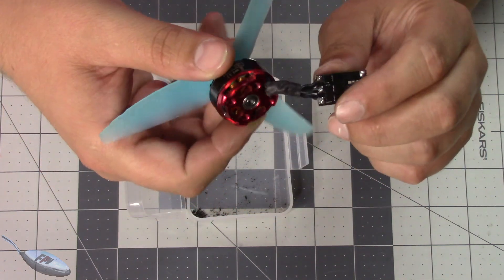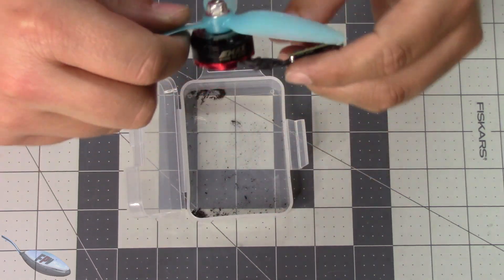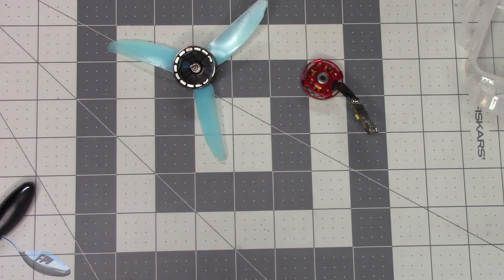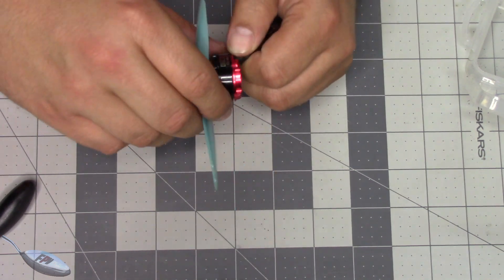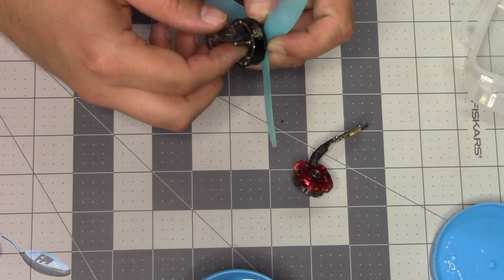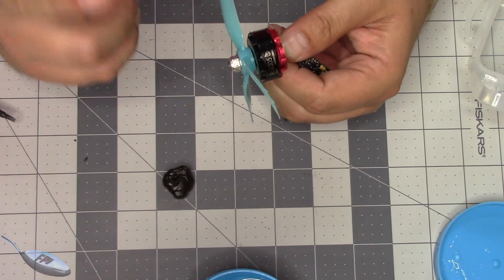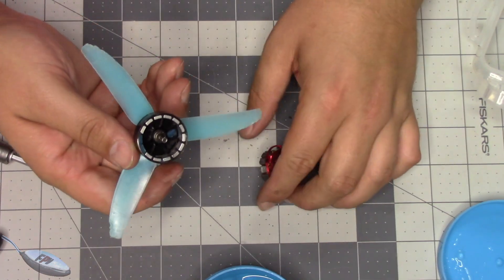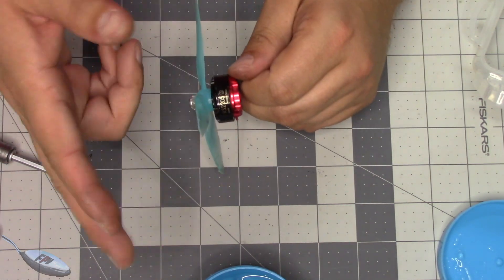Clean Your Motors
This simple trick will help get all that magnetic dust off your magnets in your motors etc.

Silly Putty 6 Pack --- $8.85 --- Amazon